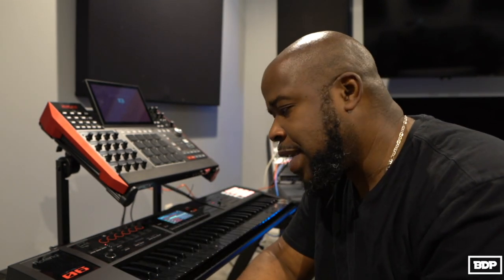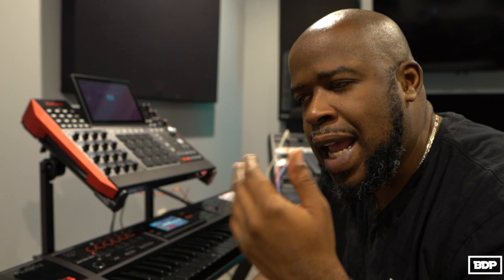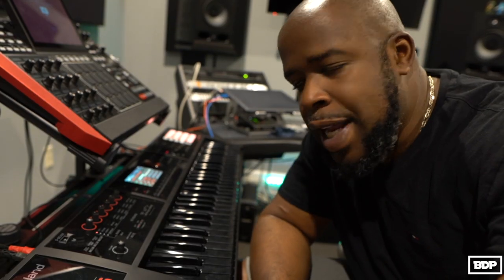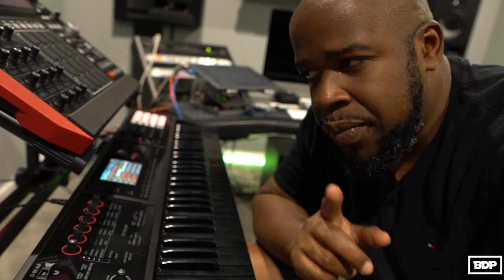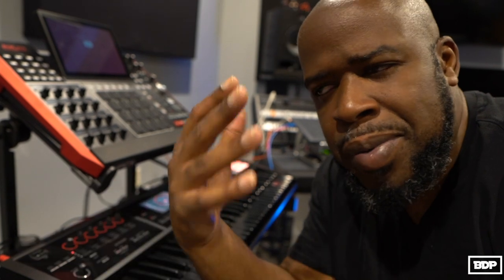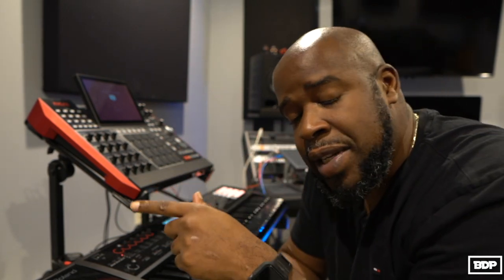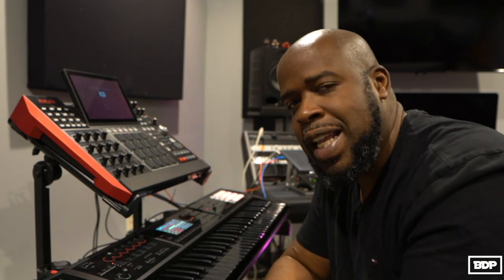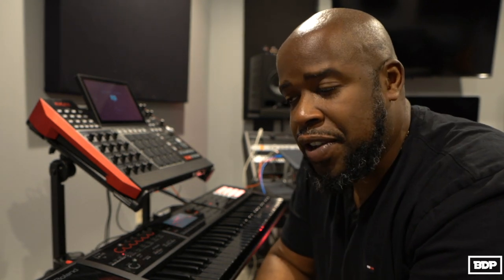Roland FA-06 Black: My Honest Opinions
Hope you enjoy my quick review of the Roland FA-06 workstation!